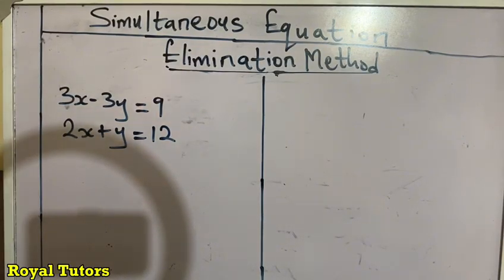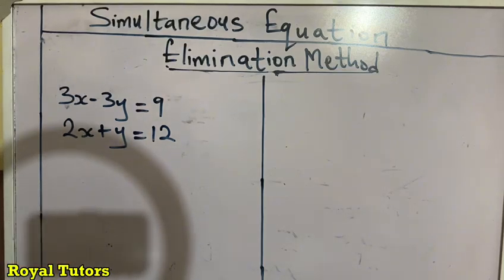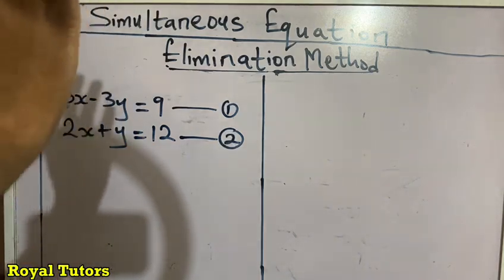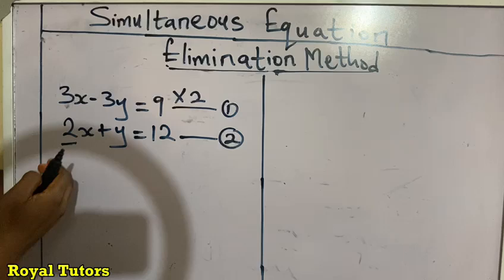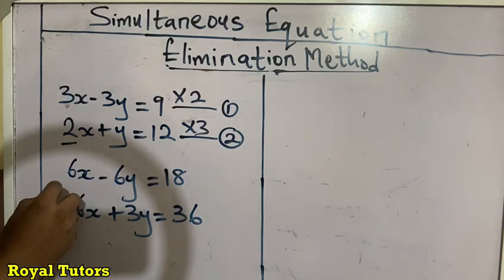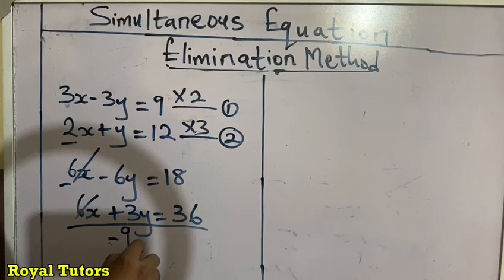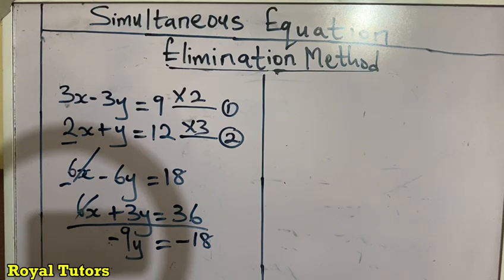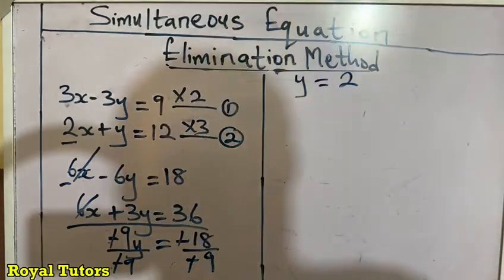SIMULTANEOUS EQUATIONS | MATHEMATICS